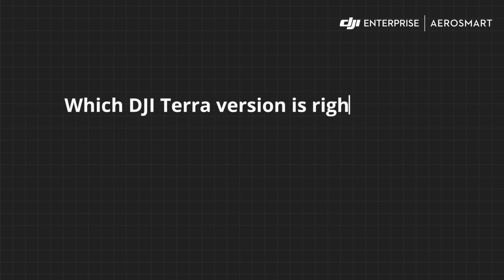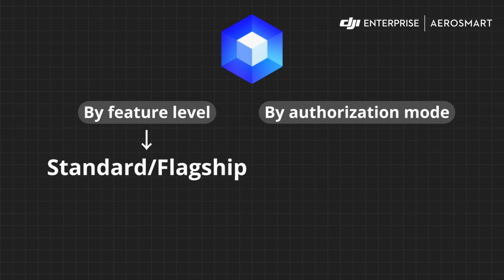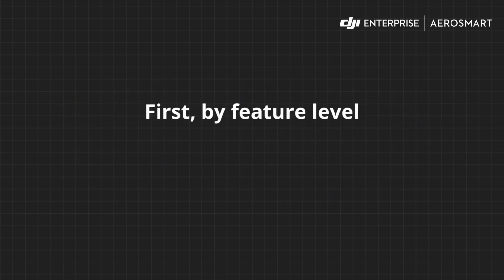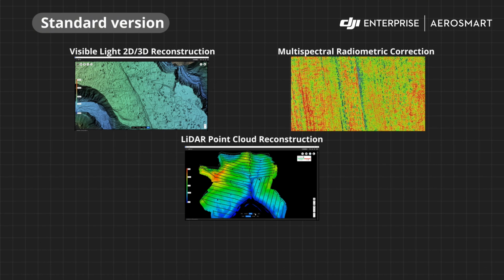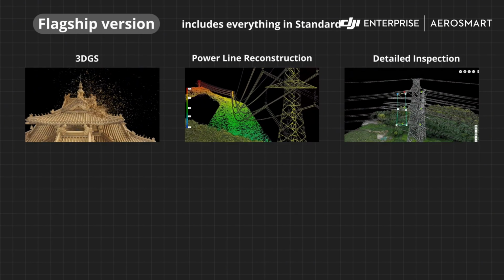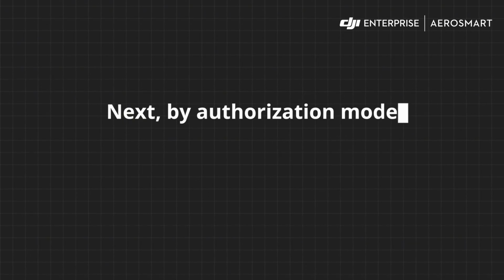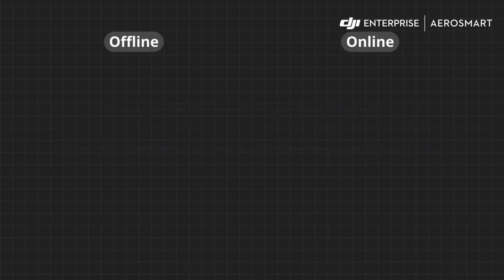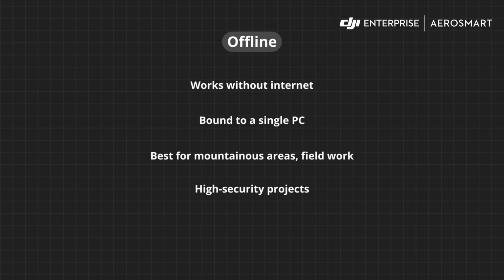DJI Terra Tutorial | How to Use DJI Terra for Drone Mapping and 3D Reconstruction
Welcome to the DJI Terra tutorial.

In this video, learn how DJI Terra supports drone mapping, 2D reconstruction, 3D modeling, point cloud processing, and professional survey workflows.

DJI Terra helps drone teams turn captured aerial data into accurate maps, models, and deliverables for real-world projects.
🗺️ Learn the DJI Terra workflow step by step
🗺️ Process drone data for mapping and reconstruction
🗺️ Generate 2D maps and 3D models
🗺️ Support surveying, construction, inspection, and digital twin projects
🗺️ Improve your drone mapping workflow from capture to delivery

For surveyors, construction teams, GIS professionals, inspection crews, and enterprise drone operators, DJI Terra makes mapping data easier to process, analyze, and deliver.